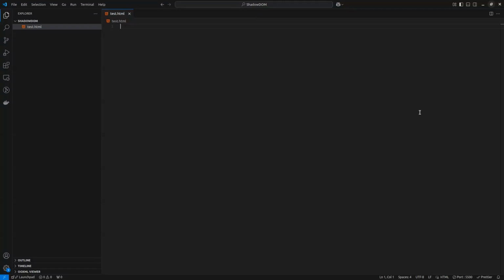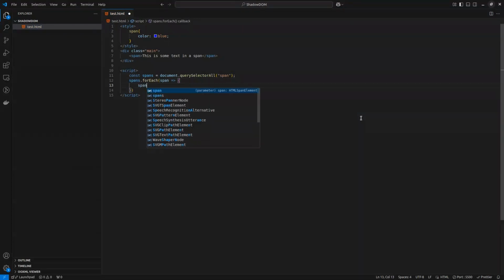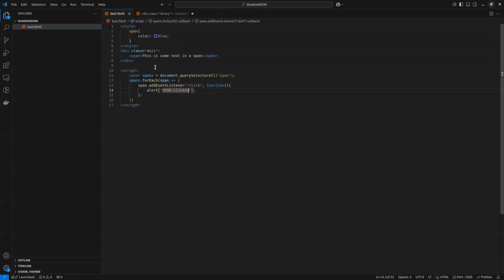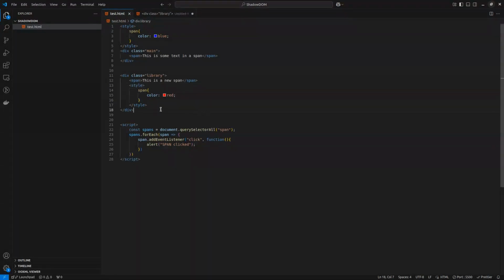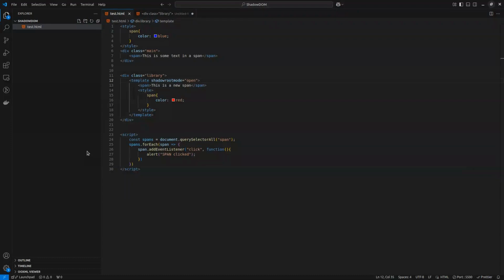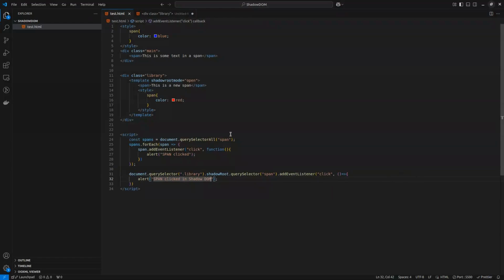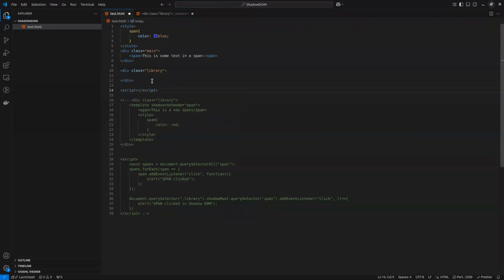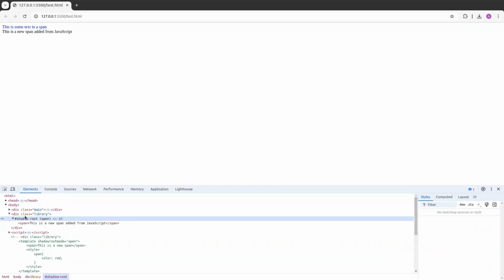LEARN SHADOW DOM | STEP BY STEP TUTORIAL | CREATE CUSTOM ELEMENTS WITH SHADOW DOM | DOM MANIPULATION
LEARN SHADOW DOM | HOW IT WORKS | STEP BY STEP TUTORIAL | CREATE CUSTOM ELEMENTS WITH SHADOW DOM

What is a Shadow DOM?
How to access Shadow DOM elements?
Create Shadow DOM
How to encapsulate components using Shadow DOM?

hide html code from view source
hide html extension in url
hide html source code
hide html elements javascript
hidden html
html hidden tag
html hide and show div
html hide and show
html hide text
html hide

css encapsulation
js encapsulation
hidden html tags hidden html
html hidden input
html hidden attribute
aria hidden html
hidden menu html css
input type hidden html
hidden field in html
hidden control in html
hidden message in html